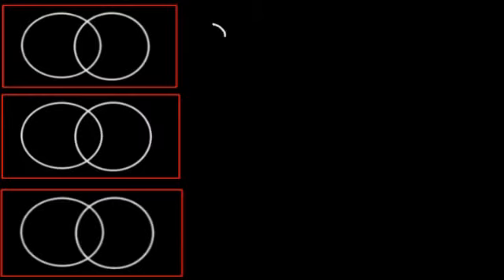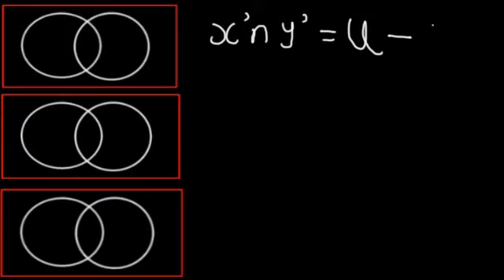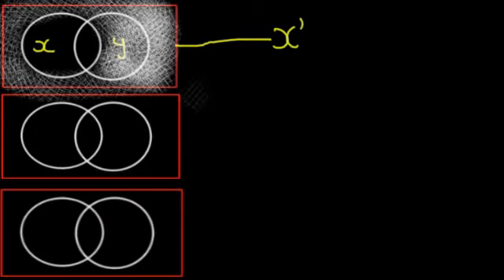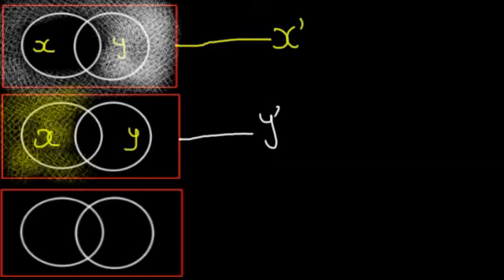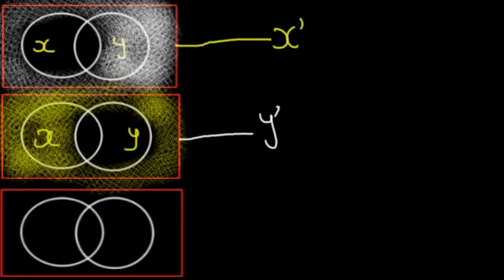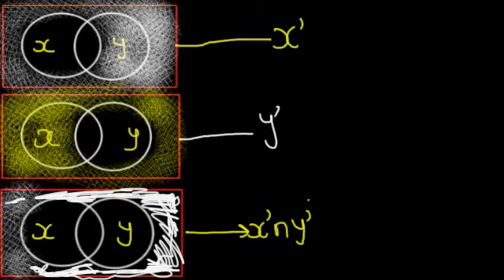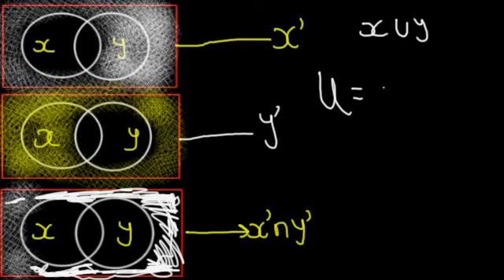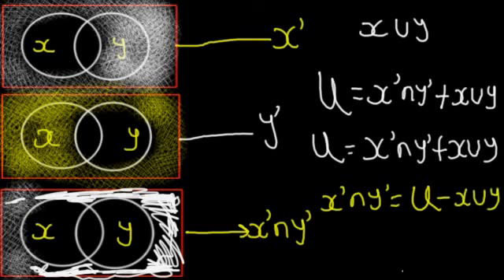TWO SET PROBLEM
This video shows the relationship between the interception of complement of two sets, their universal set and their union set.